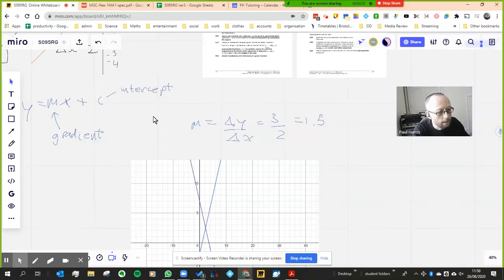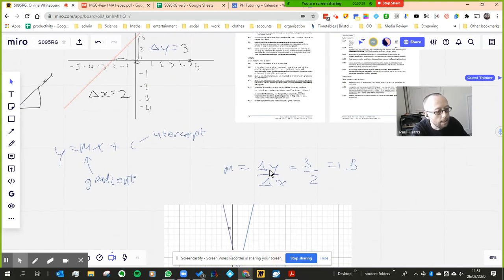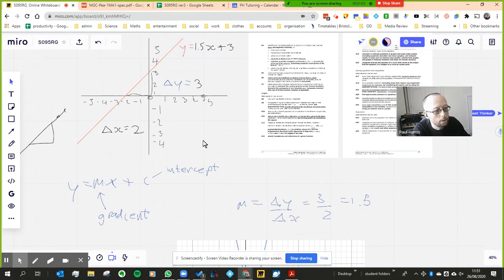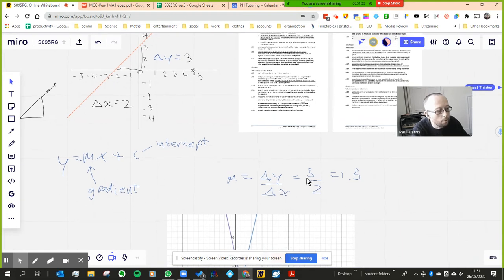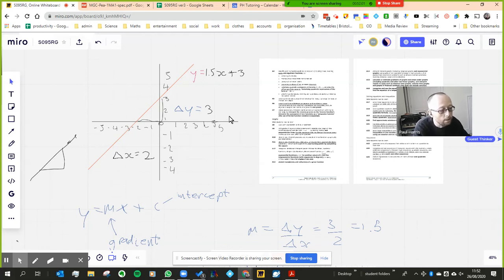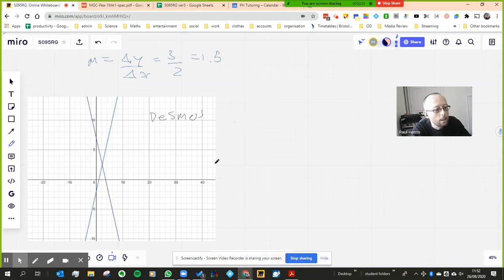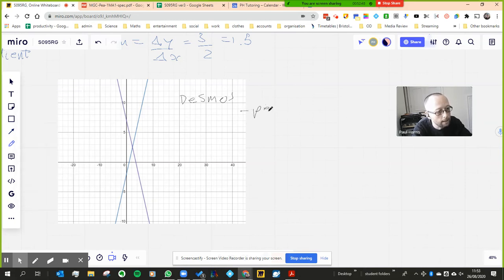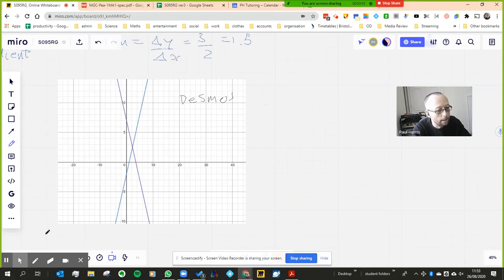straight line graphs summary - GCSE Maths